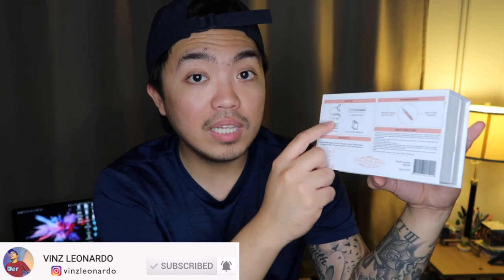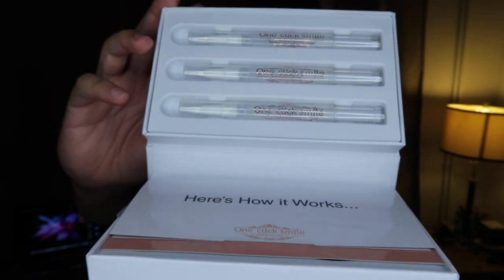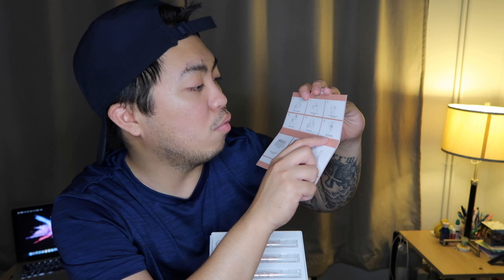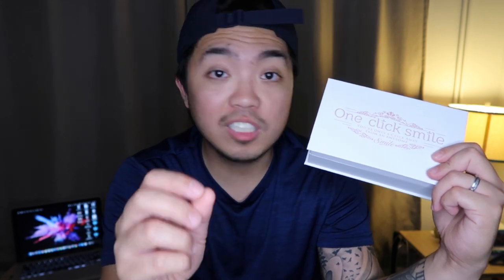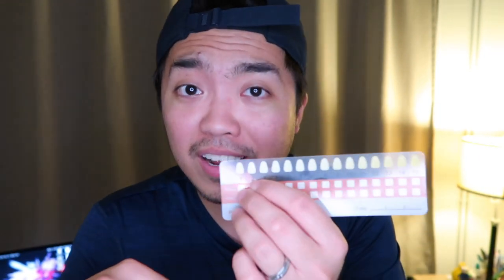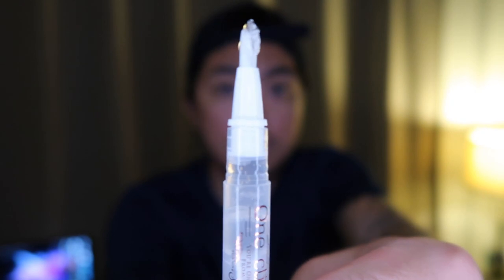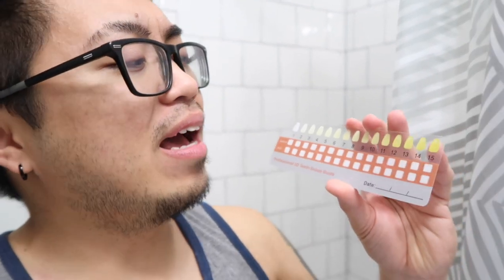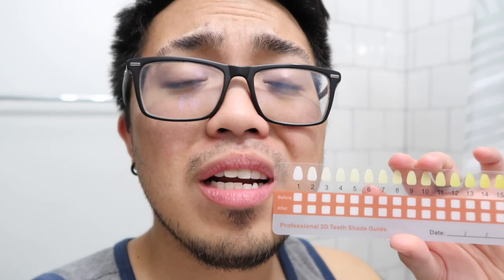HOW TO WHITEN TEETH IN 6 DAYS | One Click Smile | Vinz Leonardo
In this video, I will show you how I whiten my teeth for only 6 days!